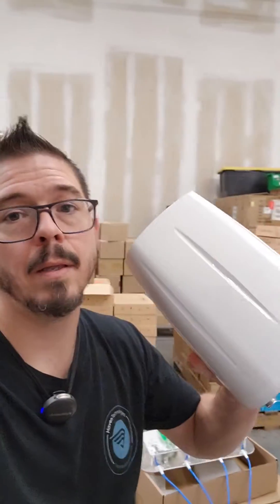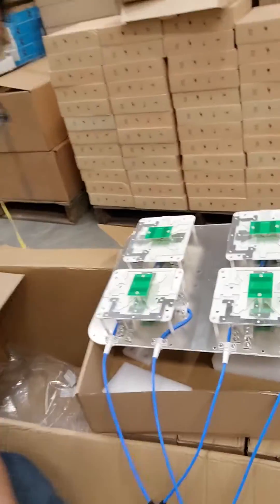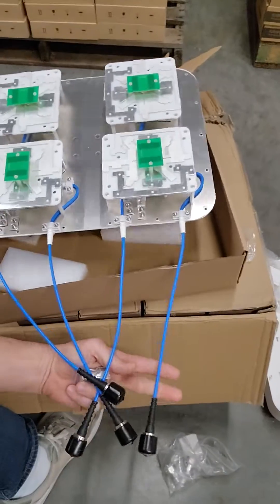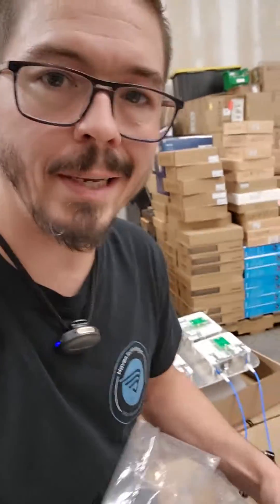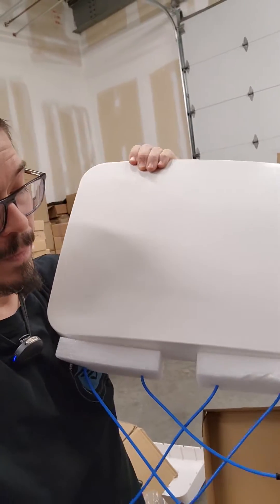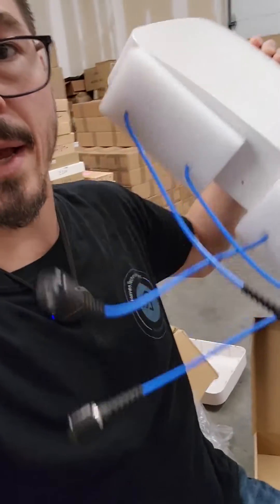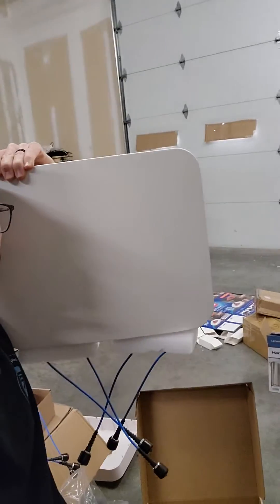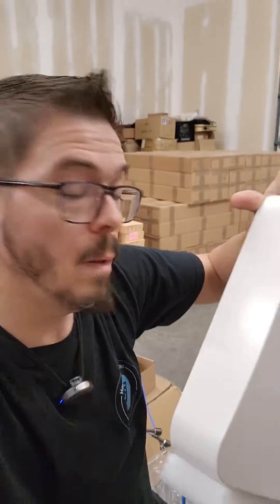New 5G Wireless Internet Antenna Teaser - 4x4 Blaster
Just a teaser video of our newest antenna coming soon, for a budget option for 4x4 MIMO needs.

600-6000MHz support
8.5dBi max gain
4 x N Female antenna connectors

Likely to price around $179 as a regular price. We may offer the "BETA" few for about $129.